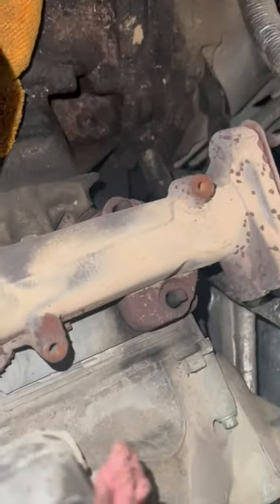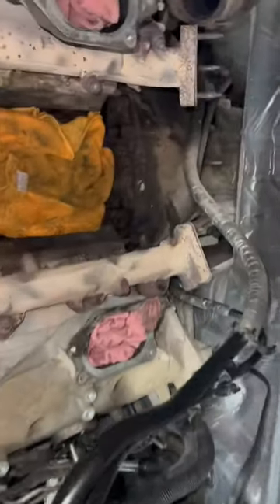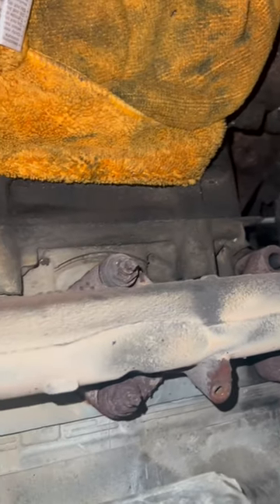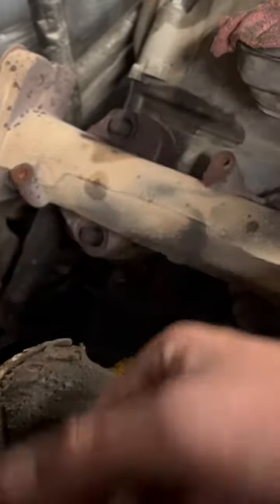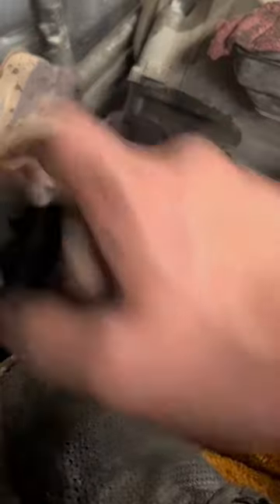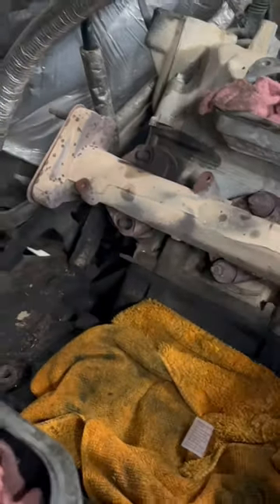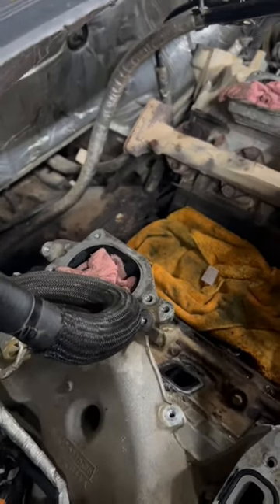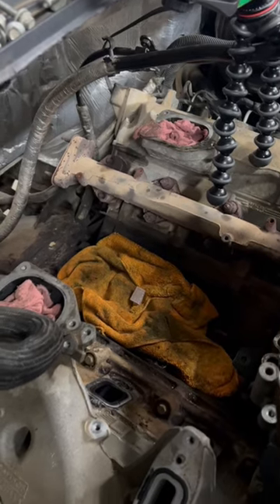6.7L PowerStroke Whistling Noise | Exhaust Manifolds